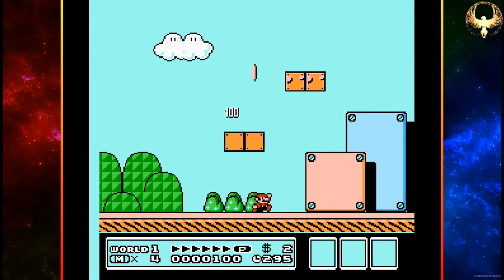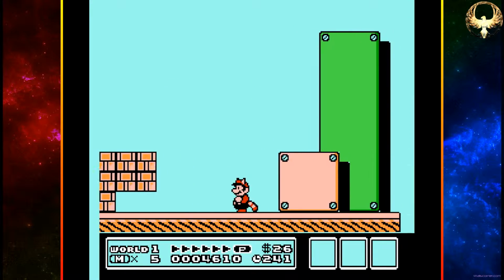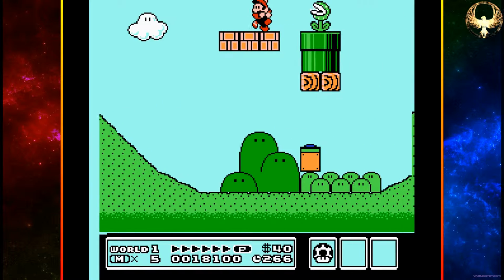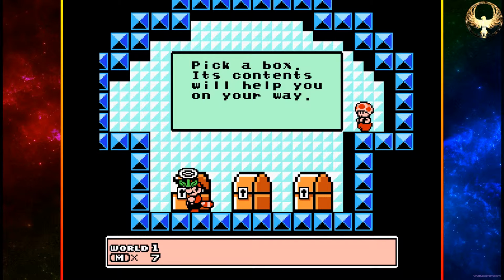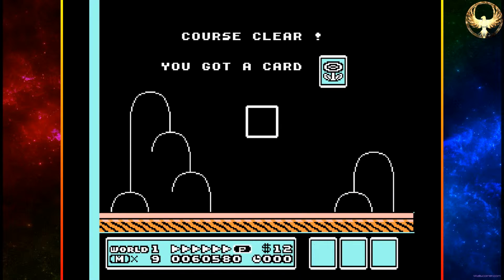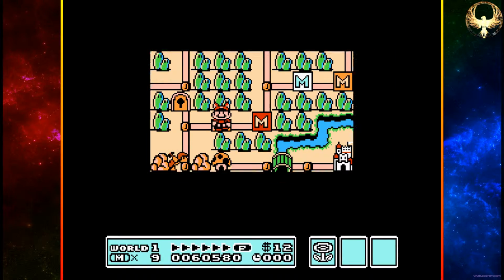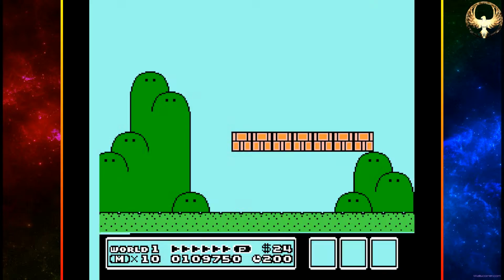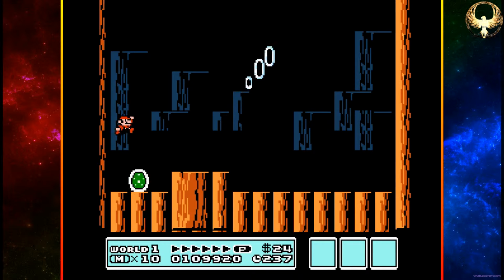Episode #122 - Super Mario Bros 3 - NES Review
The last in the NES sequel of Super Mario Bros games, a great jaunt through the best game of the series by a country mile. Gorgeous graphics, great sound and fantastic little animations. I suggest if you haven't played Mario 3, to locate a copy and have a play, you won't regret it.

Intro - Blood Money Intro by DAXX
Outro - Turrican 2 by MafwerDirector 14